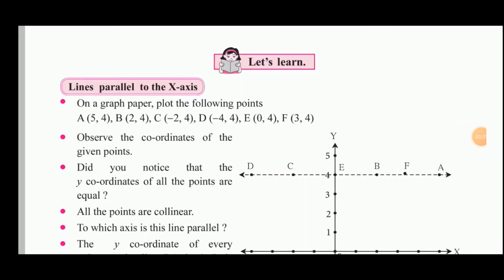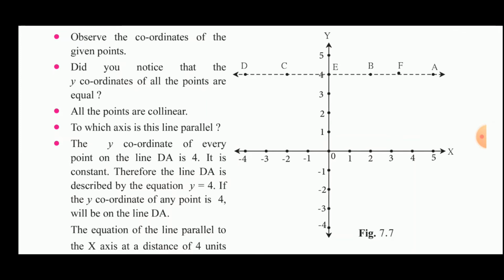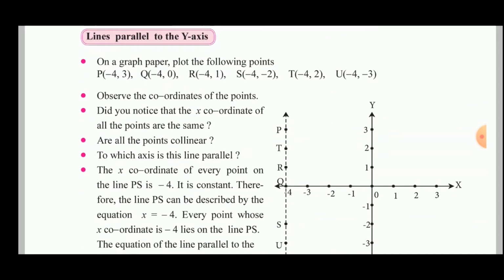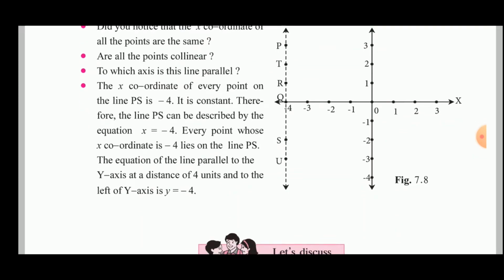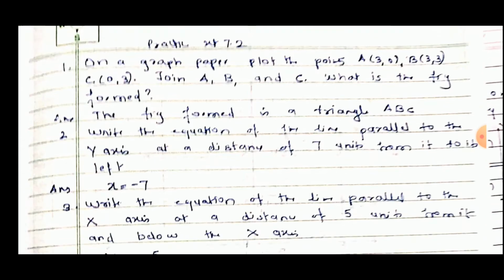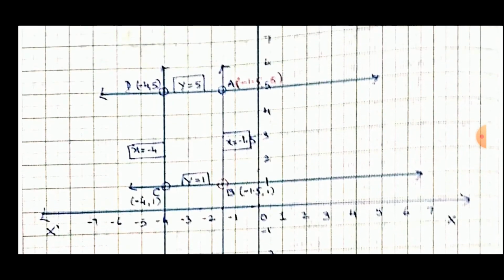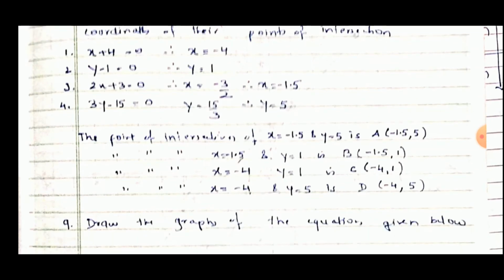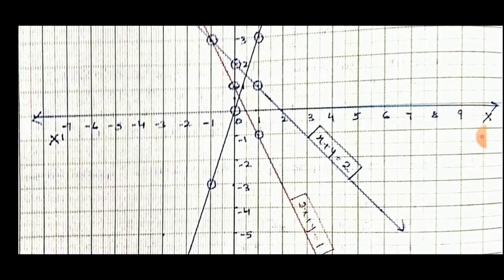Geometry Chapter 7 Coordinate Geometry (Part 2) std 9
This video is about Geometry Chapter 7 Coordinate Geometry (Part 2) std 9 by Anju  Farkade